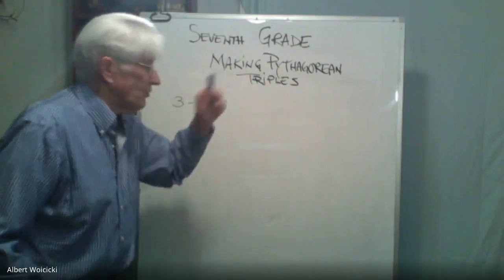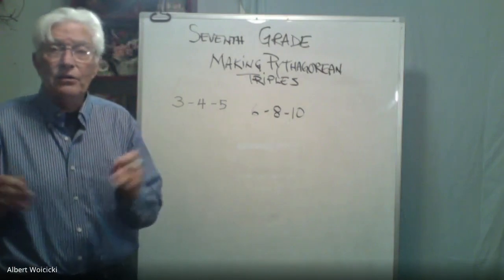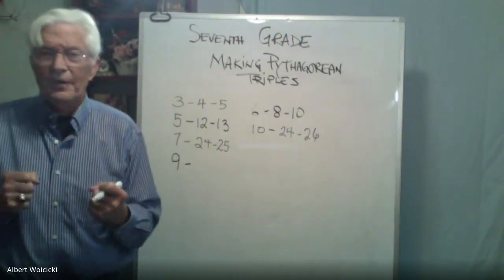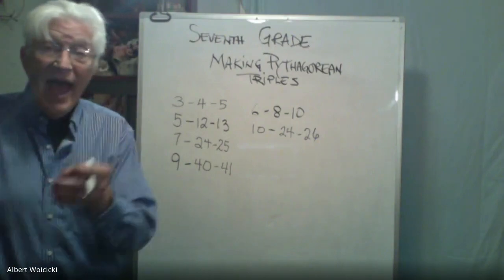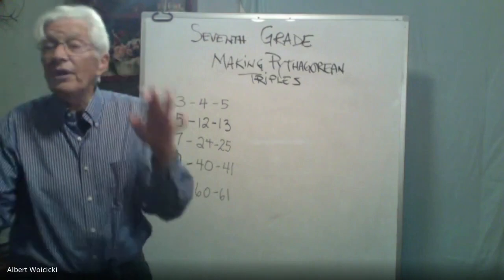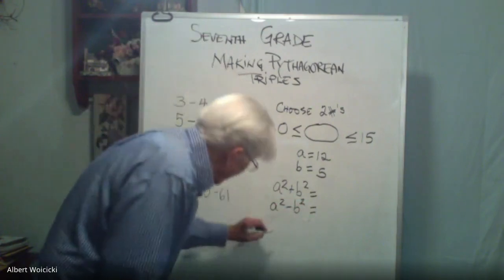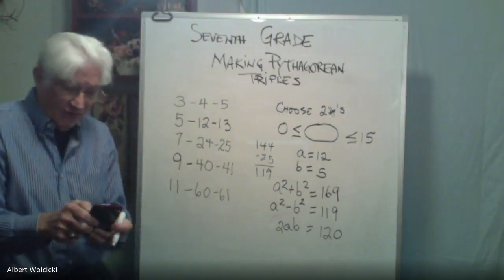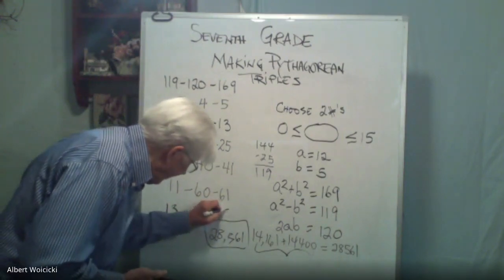7th grade: making Pythagorean Triples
This video is about 7th grade: making Pythagorean Triples